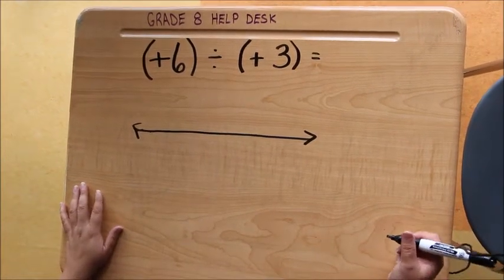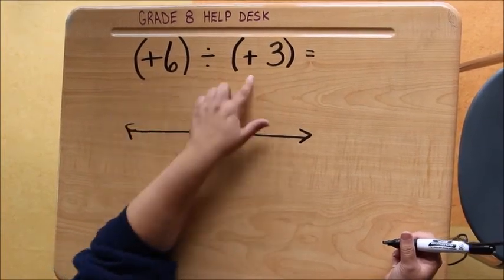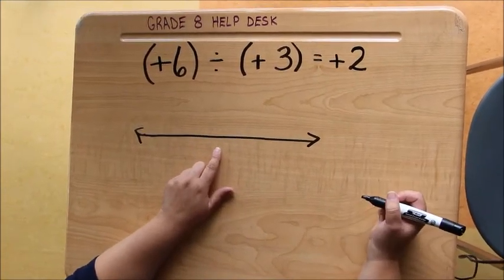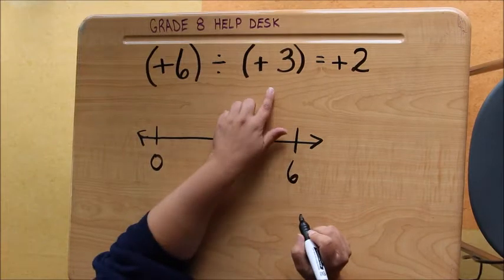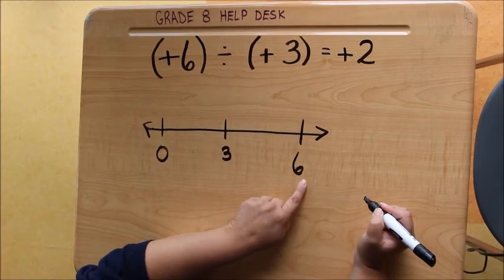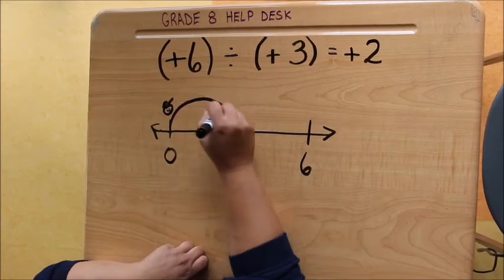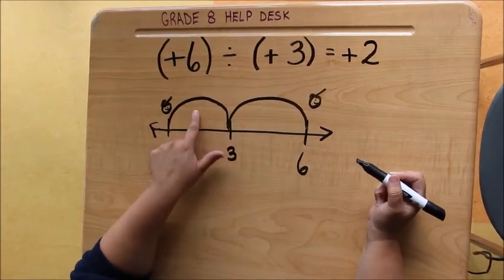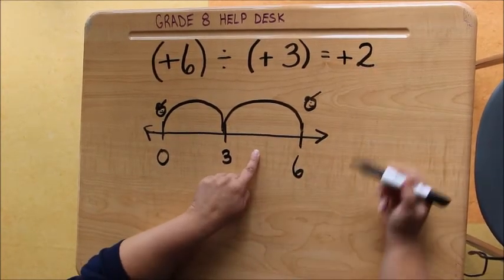Dividing Integers Using a Number Line both signs POSITIVE